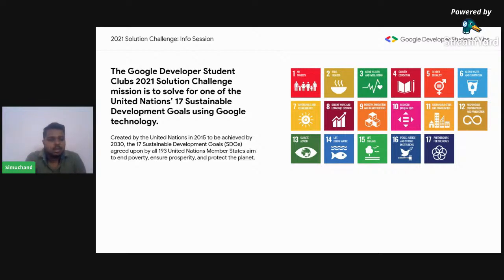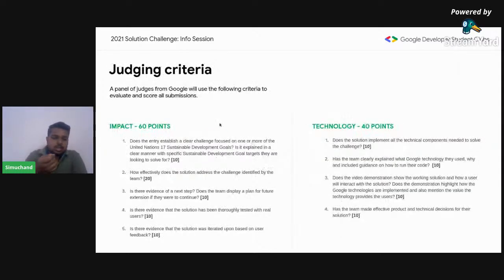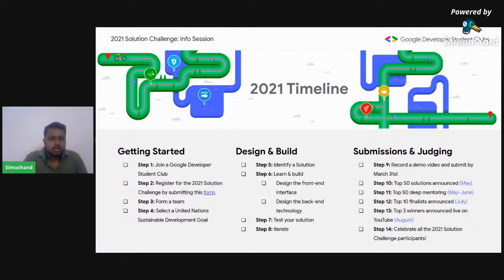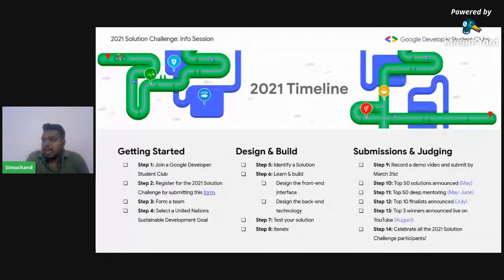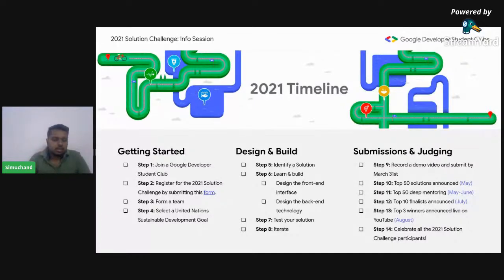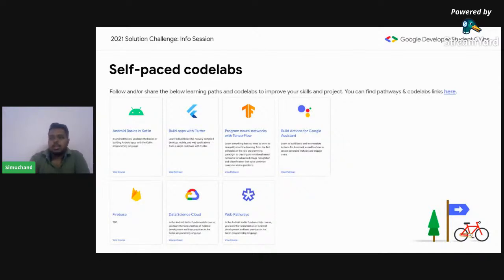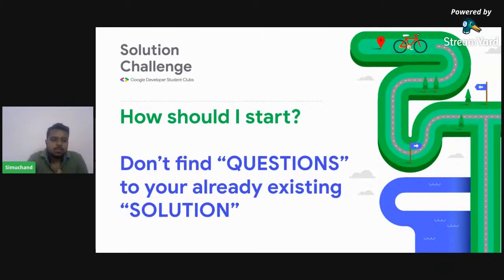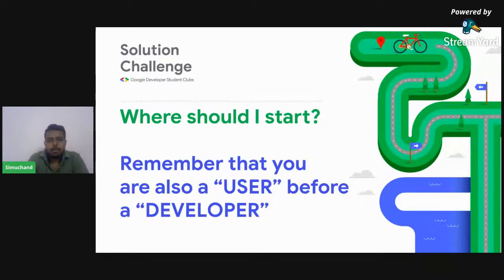Solution Challenge | DSCSREC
Want to build real solutions for the society. A solution that will impact the lives of next million+ people. That's why DSC SREC brings to you "The Google Developer Student Clubs 2021 Solution Challenge". Come join us for the info session to know more about the challenge.

The challenge is open are you ready to solve?